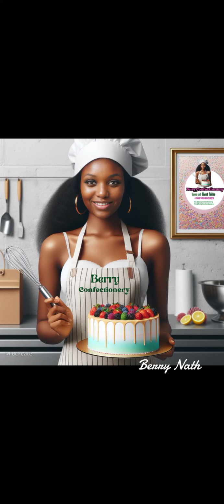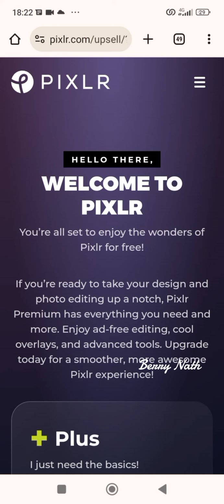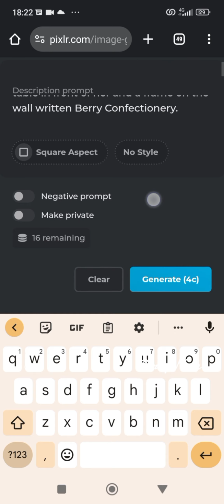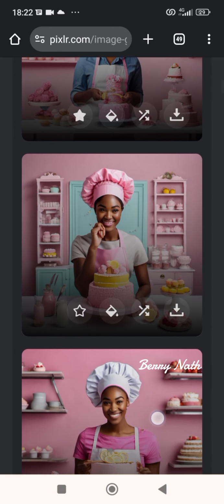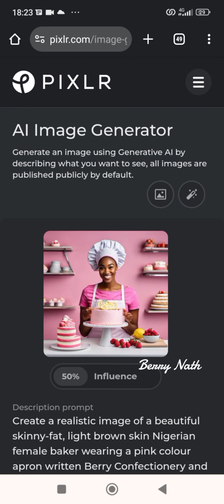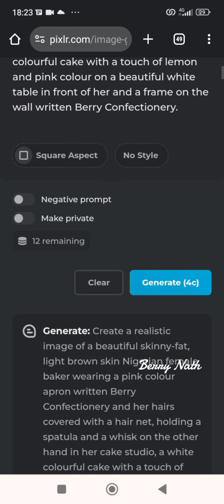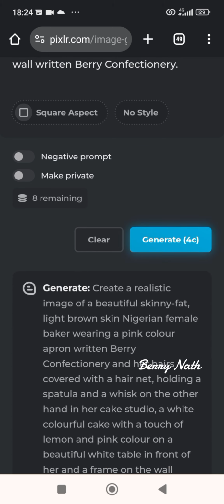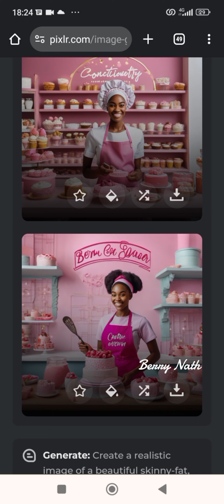How to Create a realistic AI image for your business| Pixlr tutorial | Bing or Pixlr ?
Prompt that I used 👇👇
Create a realistic image of a beautiful  skinny-fat, light brown skin Nigerian female baker wearing a pink colour apron written Berry Confectionery and her hairs covered with a hair net, holding a spatula and a whisk on the other hand in her cake studio, a white colourful cake with a touch of lemon and pink colour on a beautiful white table in front of her and a frame on the wall written Berry Confectionery.

you can do some enhancement .